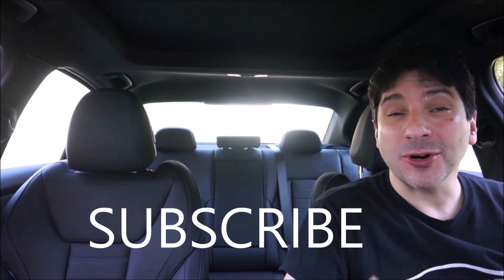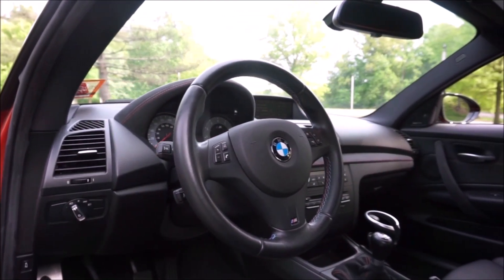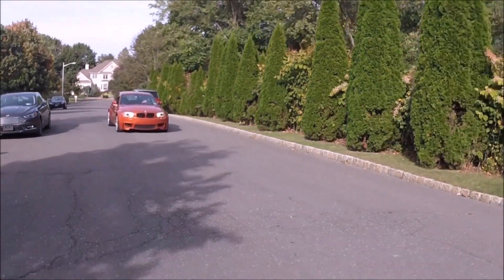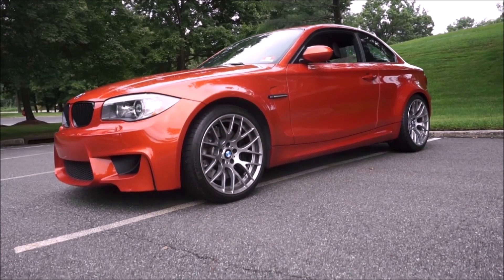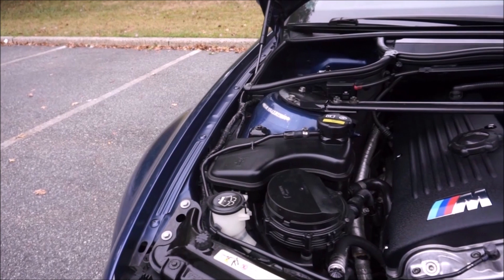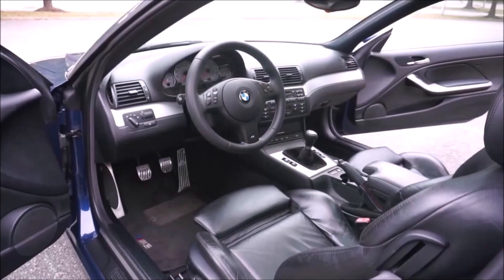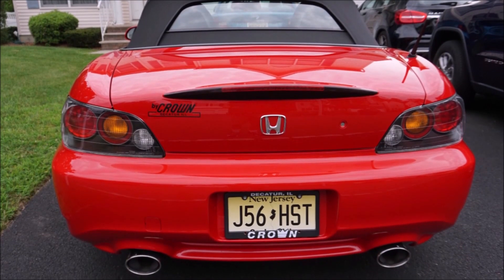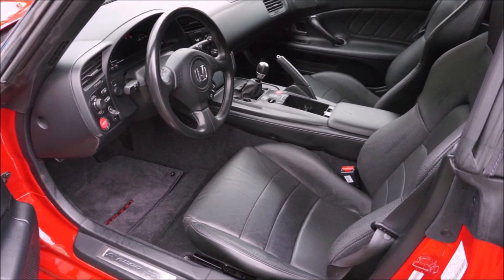4 Future Collectable Cars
In this video we discuss Future Collectable Cars. In this video I tell you 4 cars that will be Future Collectable Cars. Watch this video all the way to the end to see the 4 Future collectable cars.